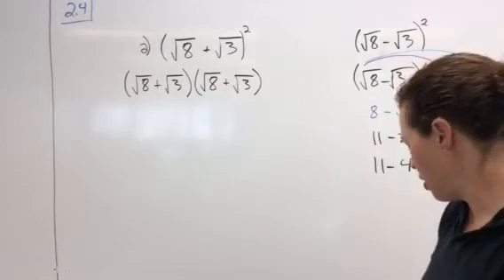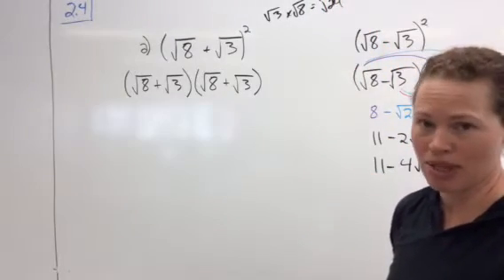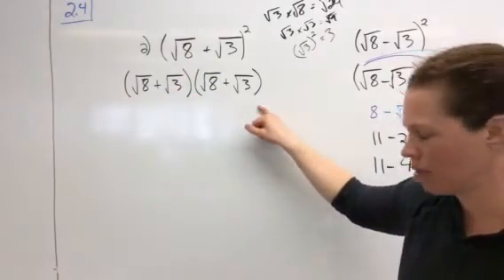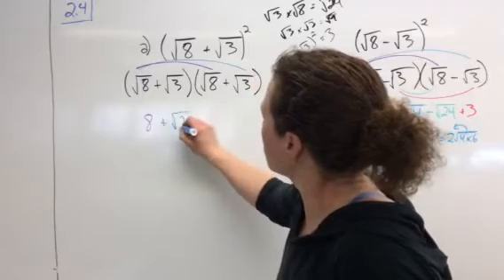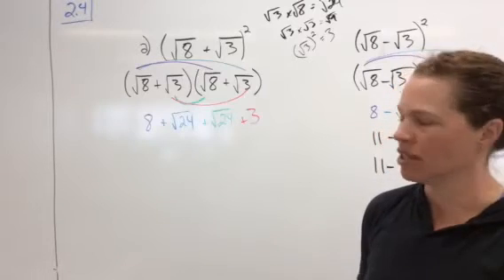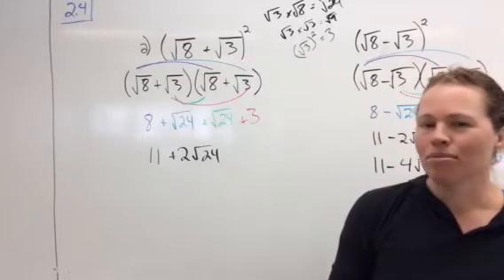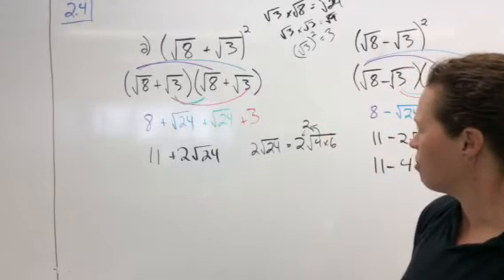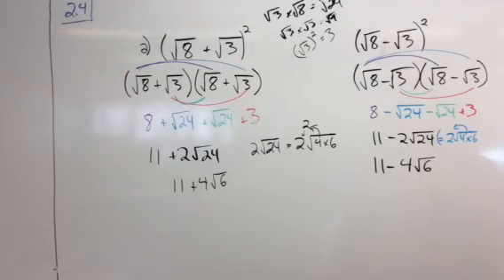Precal 11 2.4 construct understanding